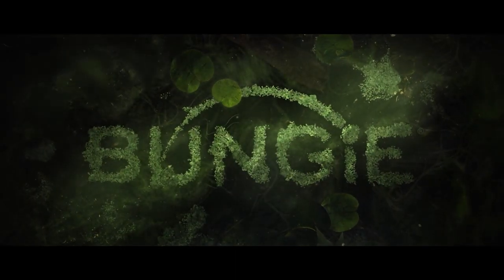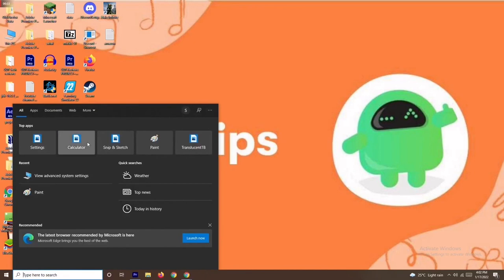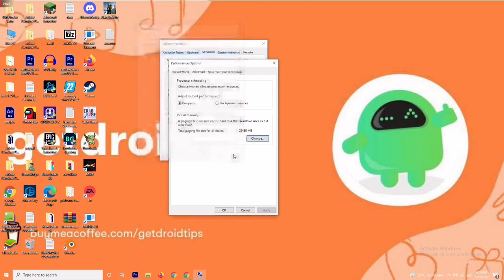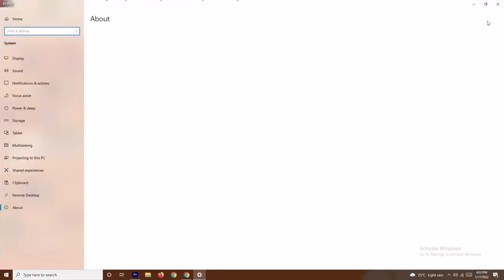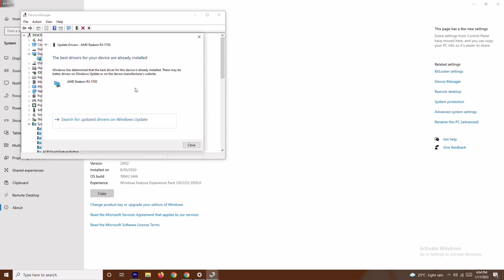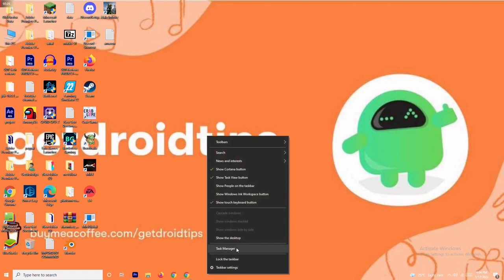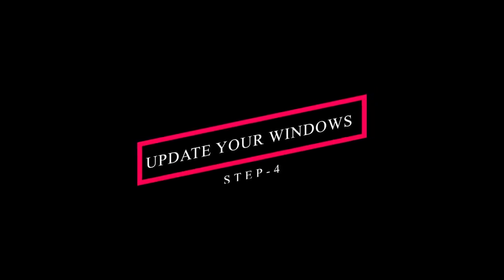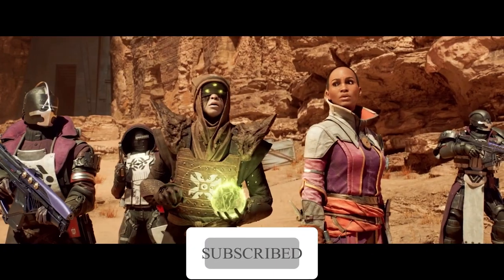How to Fix Destiny 2 : The Witch Queen Stuck on Loading Screen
Destiny 2 is a game that needs no introduction, a lot has changed since the game’s release back in 2017. We are approaching Season 16 of Destiny 2 also called Season of the Risen. I still remember that the game received a lot of hate, which changed after the Forsaken update.
After much anticipation, “The Witch Queen” update has finally arrived in Destiny 2. The update has brought a ton of content. Which includes a brand-new location, a ton of new weapons, a brand-new raid, and many more. It is safe to say, it is going to be a busy week for Destiny 2 players.
This article mainly focuses on the performance of Destiny 2 on PC, so if you are a console player, then unfortunately we don’t have anything for you here. Destiny 2 has always been brilliantly optimized, for the most part. In fact, this is one of the most optimized titles that I have ever played. There is no doubt that the new update is great. But it has brought some technical issues along with it, as well. That is why I decided to revisit this Destiny 2 performance guide in 2022.
I have been noticing few performance issues in-game. Though the game never crashed for me, but I noticed the frame rates have significantly dropped for me and this was more noticeable in Crucible where even a single fps drop could cause you to lose a fight.

THIS VIDEO ALSO ANSWER FOLLOWING QUESTION :
fix destiny 2 the witch queen connection issues
fix destiny 2 the witch queen HDR issues
fix destiny 2 the witch queen low FPS
fix destiny 2 the witch queen dead eye fix
fix destiny 2 the witch queen crashing on pc
ix destiny 2 the witch queen stuck on loading screen
fix destiny 2 the witch queen servers are not available
fix destiny 2 the witch queen connection error
fix destiny 2 the witch queen not loading